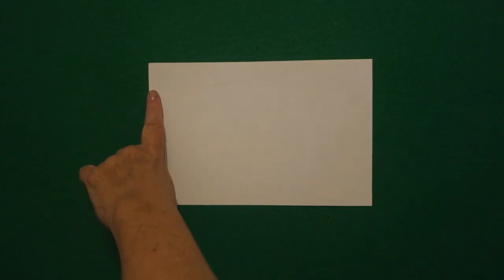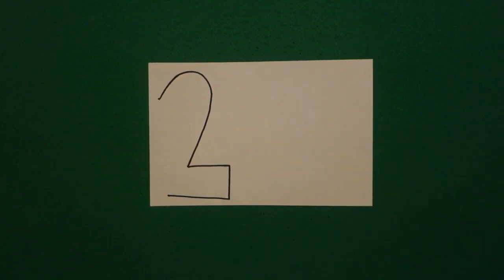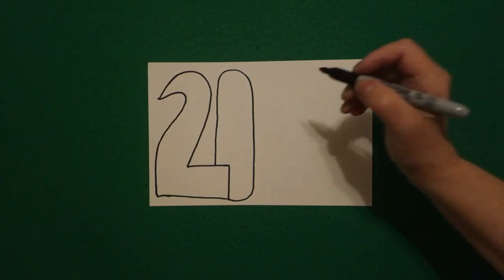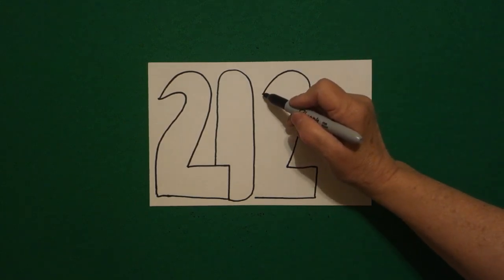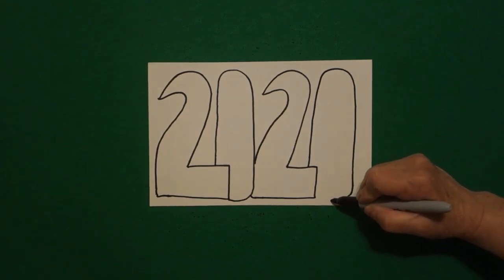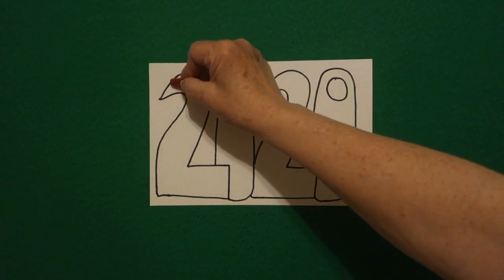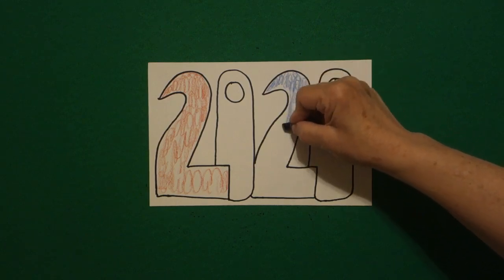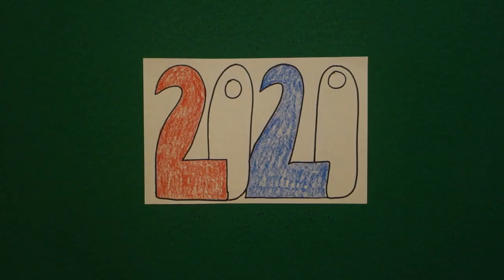Let's Draw 2020!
Easy to follow directions, using right brain drawing techniques, showing how to draw 2020.